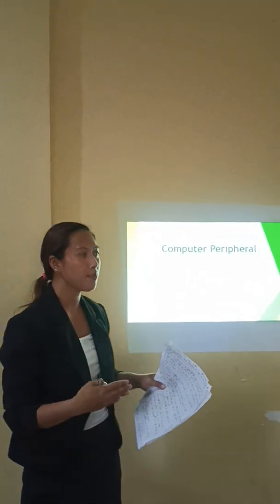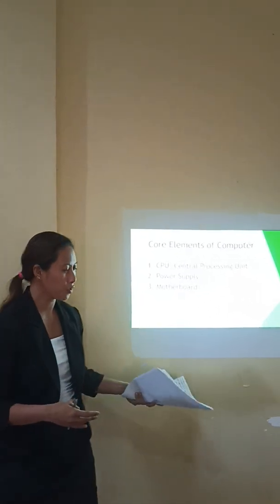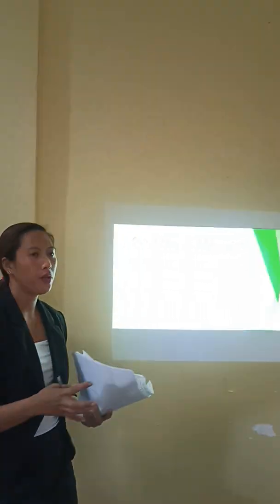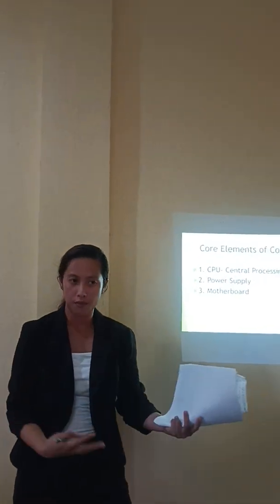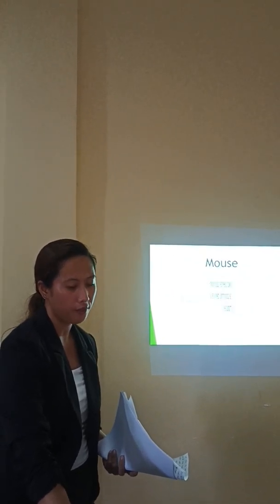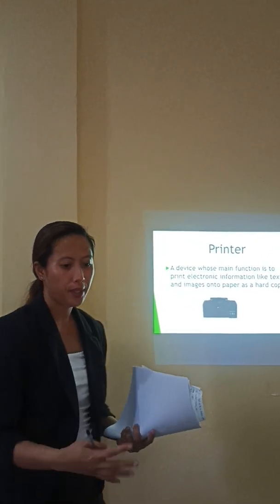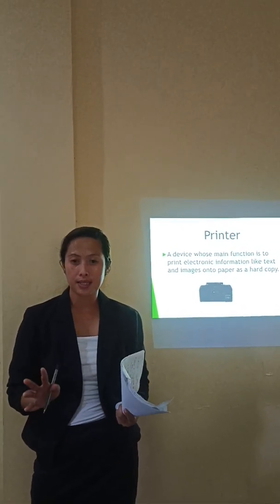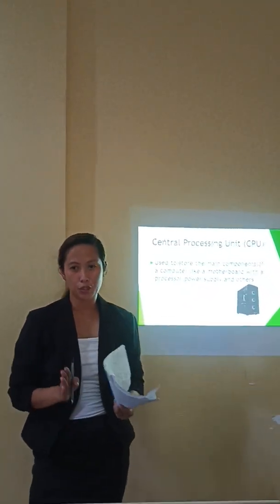Desiree Lumayag- Teaching Demo